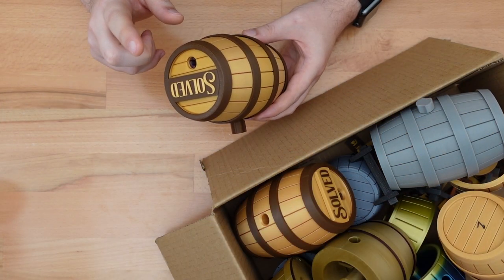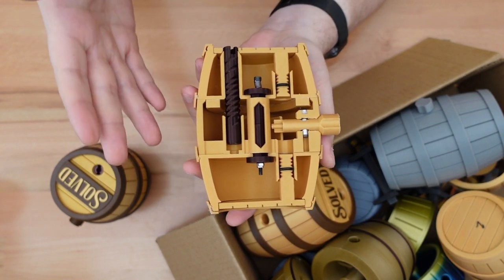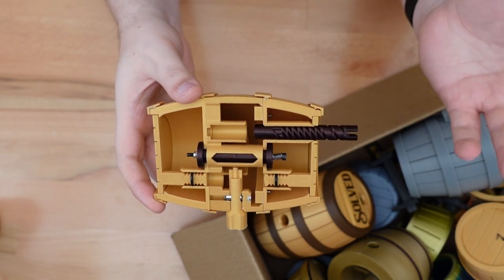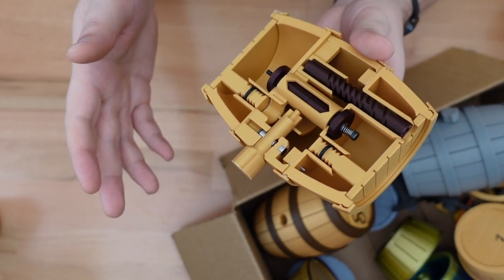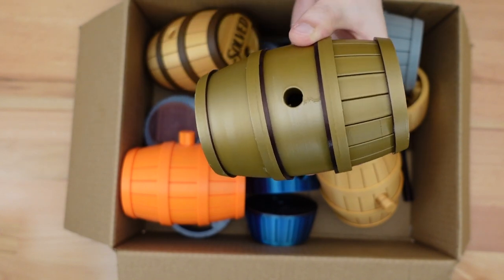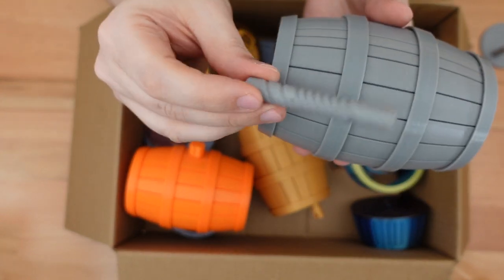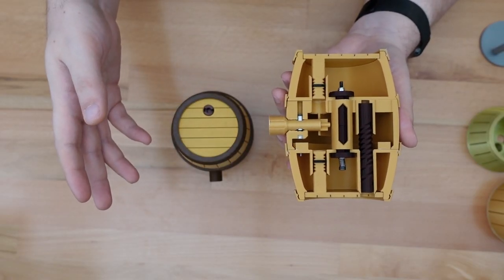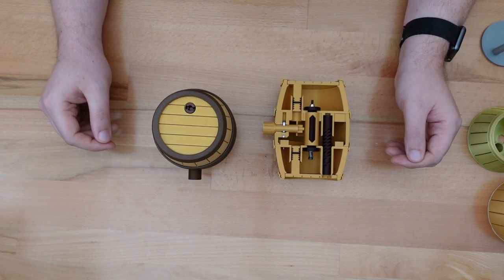The Barrel Cooper's Puzzle Box - Design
This video the design process for the 3D printed Barrel Cooper's Puzzle Box!

All the required files are available for download

Happy printing!

== Featured Printy ==

== Credits ==

Slogra